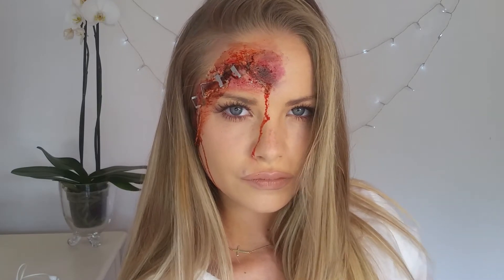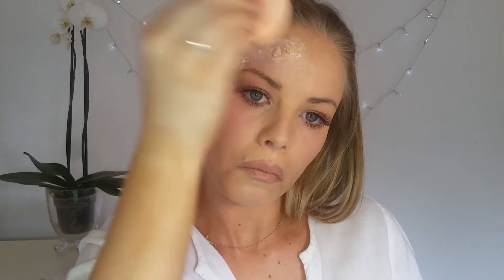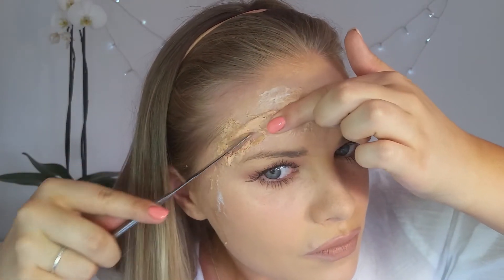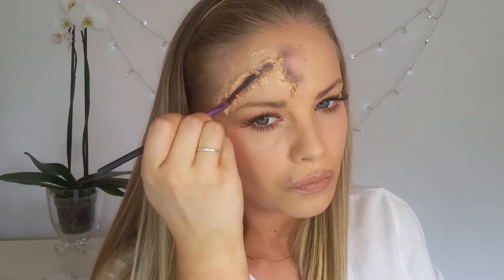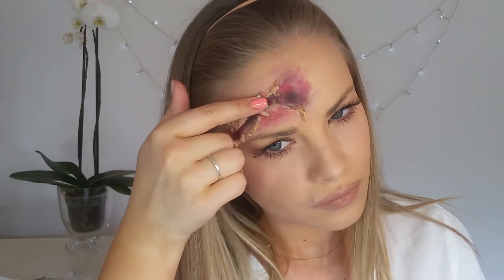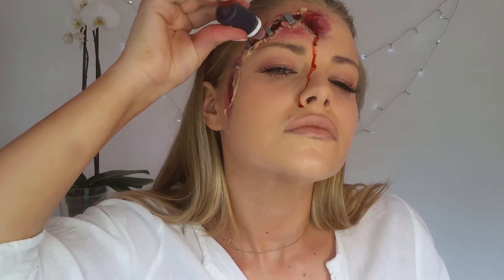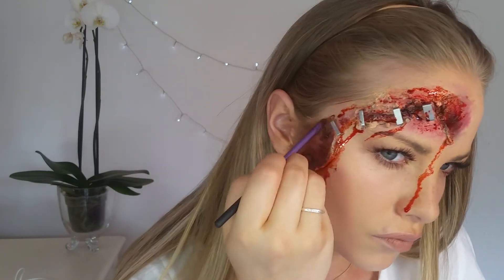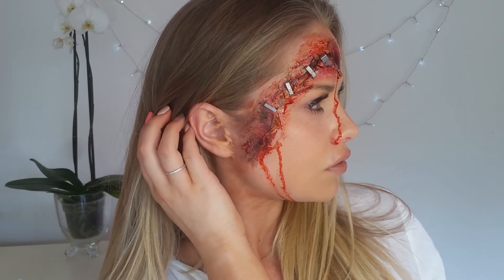Stitched up Halloween tutorial | Jessica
Hi loves 💜 Hope you enjoy this creepy look 😆